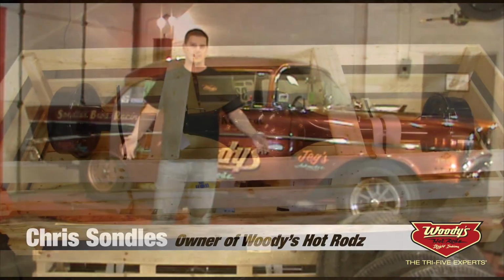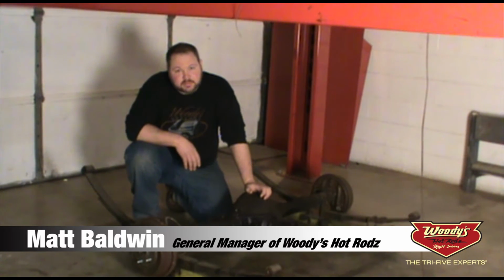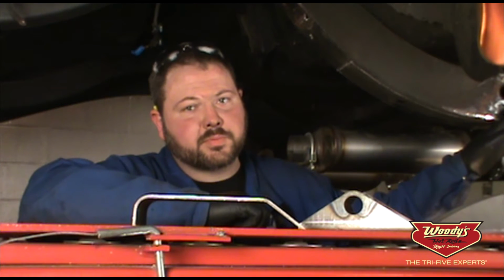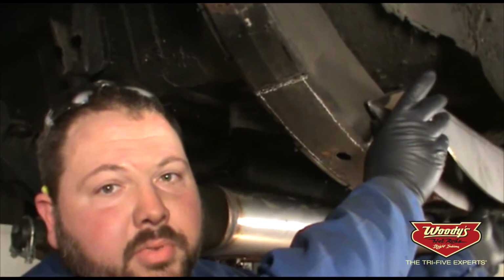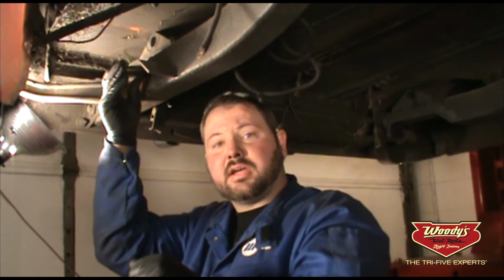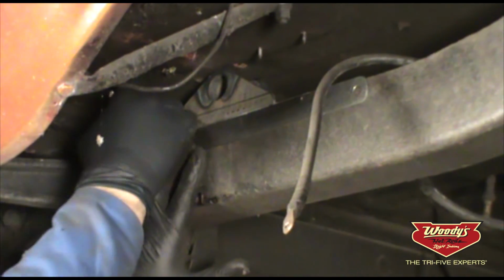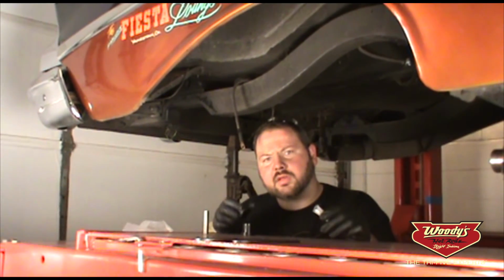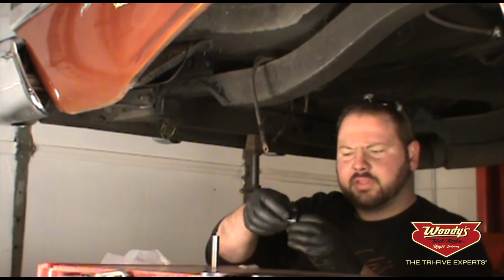Installing a John's Industries 9" Bolt-In Rear End Housing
Woody's Hot Rodz installing a John's Industries 9" Bolt-In Rear End Housing.